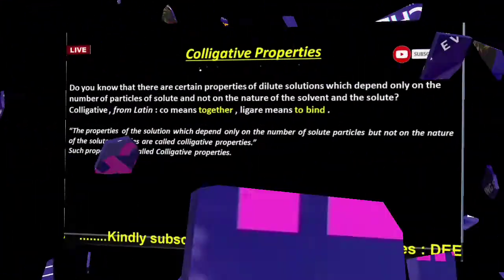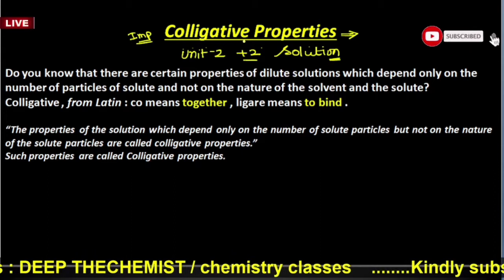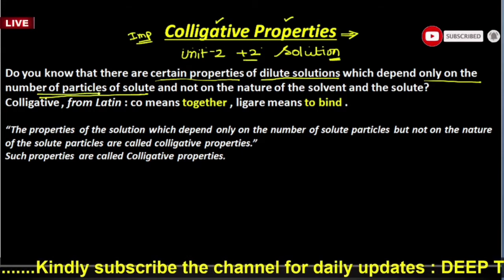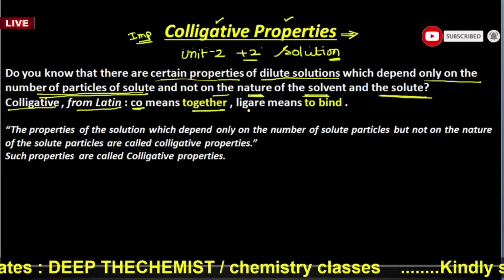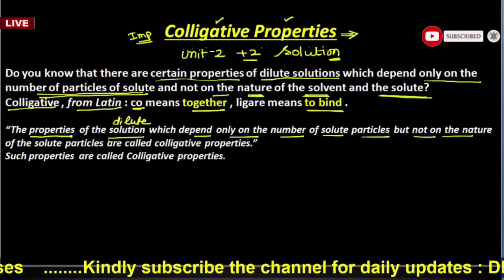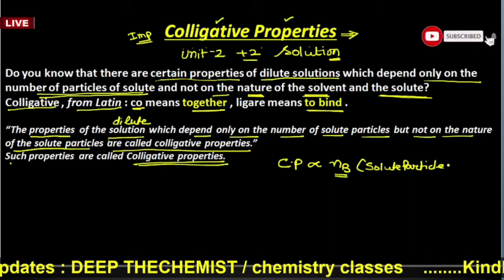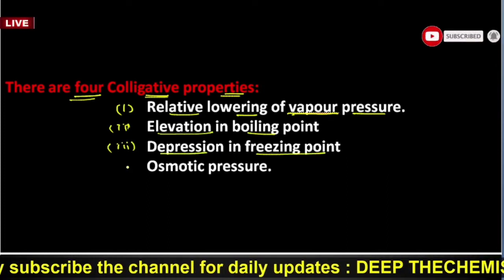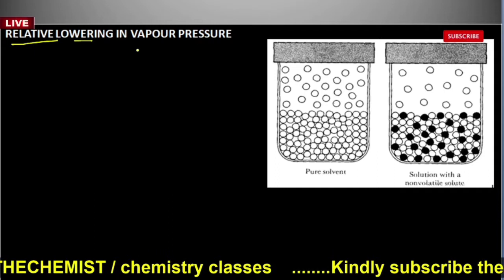colligative properties class 12 | relative lowering in vapour pressure class12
chemistry guru